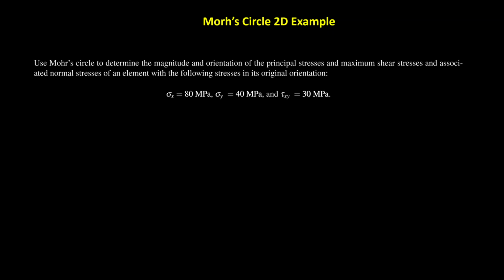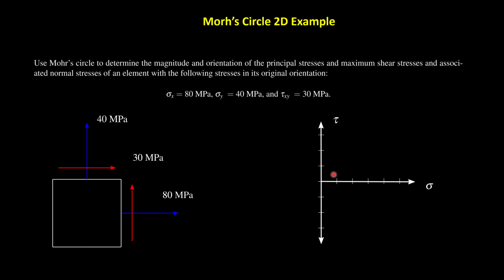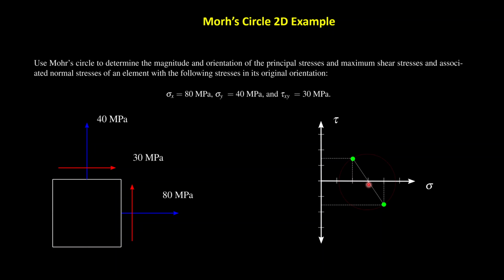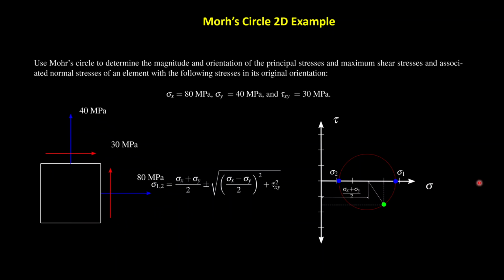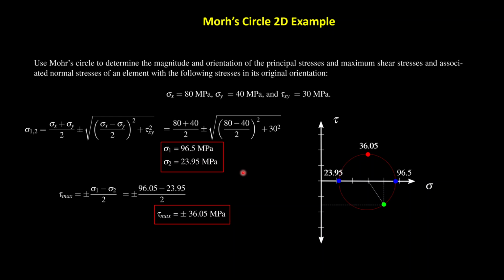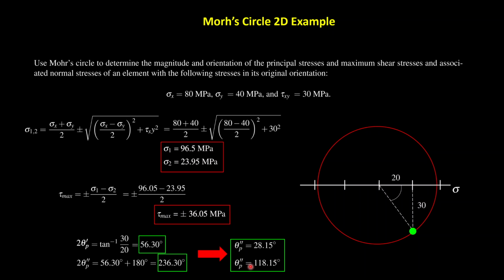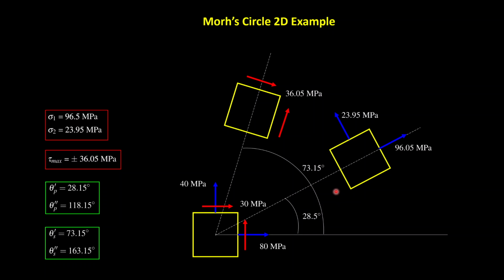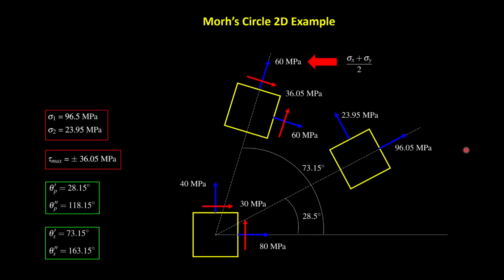Mohr's circle exercise 1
Here I present a simple Mohr's Circle exercise for the planar case.
There are a few typos in the values presented but they can be spotted easily.